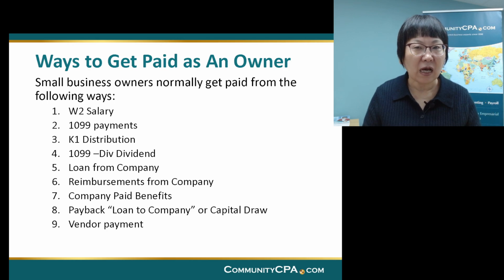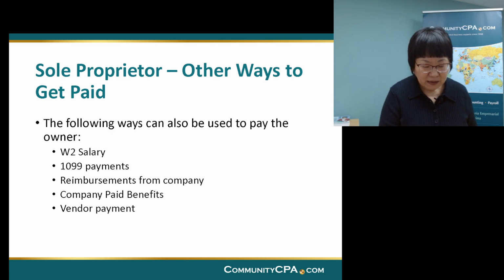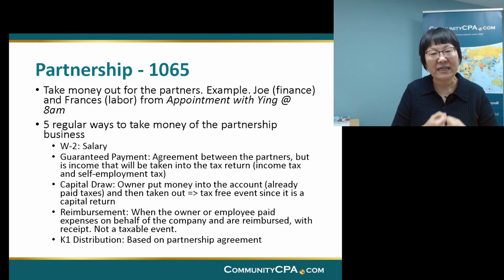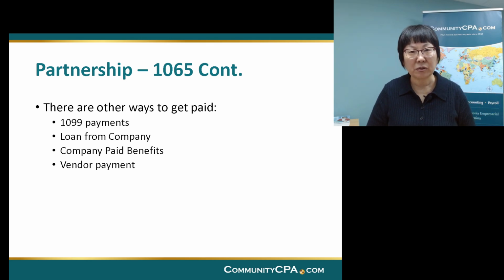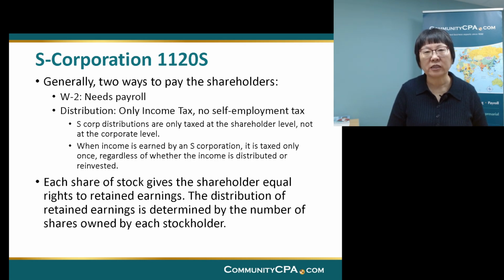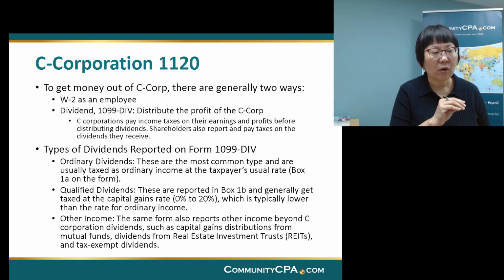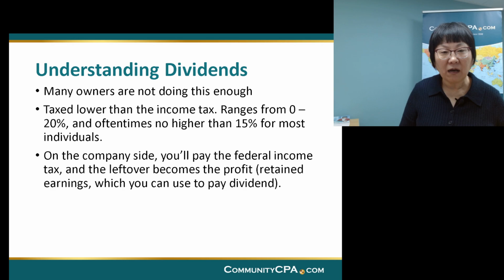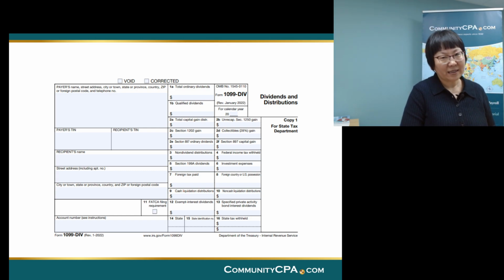Ways to Pay Yourself Through Your Business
Business owners are often concerned about paying themselves due to the possibility of owing more taxes. In this webinar, Ying will break down each type and explain how to pay yourself, as well as the impact on income tax for each type of payout.

For sole proprietors, your pay is essentially the profit you make after expenses. We'll explain how you can write a business check in your name or transfer funds from your business account to your personal account. Additionally, we'll cover other methods like W2 salary, 1099 payments, reimbursements, company-paid benefits, and vendor payments.

If you're in a partnership, we'll discuss the five regular ways to take money out of the business, including W-2 salary, guaranteed payments, capital draws, reimbursements, and K1 distributions. We'll also touch on other methods like 1099 payments, loans from the company, company-paid benefits, and vendor payments.

For those running an S-Corporation, we'll explain the two primary ways to pay shareholders: W-2 salary and distributions. You'll learn about the tax benefits of S-Corp distributions and other payment methods such as 1099 payments, loans from the company, reimbursements, company-paid benefits, and capital draws.

Lastly, we'll cover C-Corporations, where you can get paid through W-2 salary or dividends. We'll break down the types of dividends, including ordinary and qualified dividends, and their tax implications. Plus, we'll discuss other payment methods like 1099 payments, loans from the company, reimbursements, company-paid benefits, and capital draws.

LOCATIONS:
Community CPA - Des Moines
3816 Ingersoll Ave.

2421 Coral Ct. Suite 1

8722 Lyndale Ave S, Ste 104

Houston Office
4740 Ingersoll Street, Ste 200